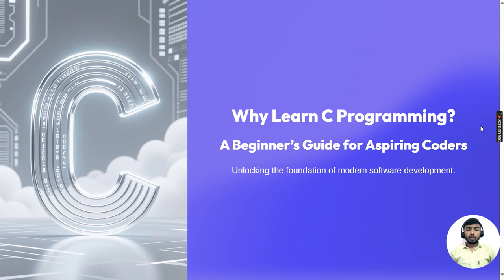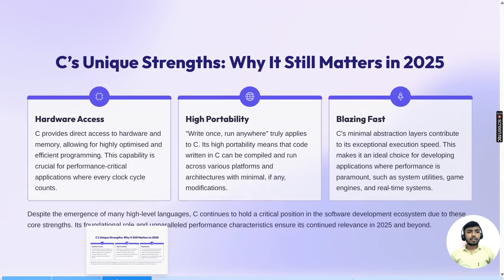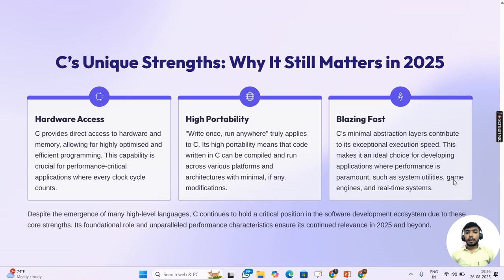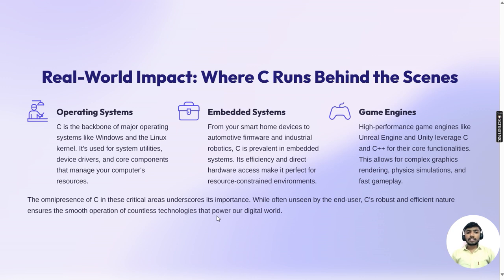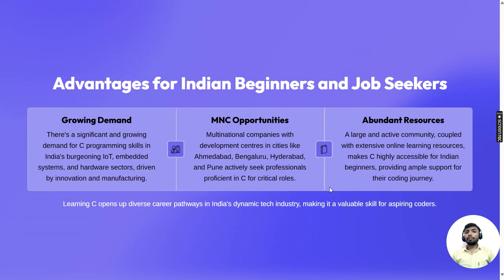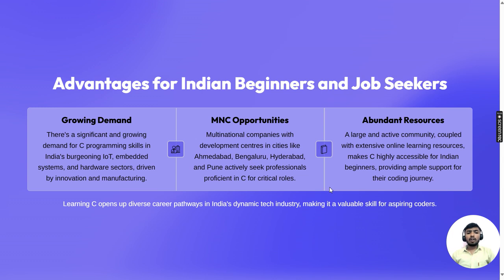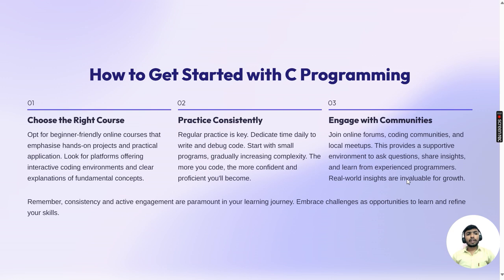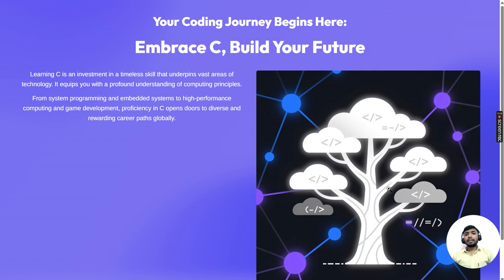Why C Programming Still Matters in 2025 | Learn Coding Basics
Are you wondering if C programming is still worth learning in 2025? 🤔
In this video, we will explore why C remains one of the most important programming languages even today. From building operating systems and embedded systems to understanding the core concepts of programming, C is the foundation that every coder should know.

📲 Join Our WhatsApp Group for Free Programming Videos, Job Updates & Tech Tips

💡What you’ll learn in this video:

✅ Why C programming is the backbone of modern software development
✅ Key strengths of C that make it relevant in 2025
✅ How C helps beginners understand core coding concepts
✅ Real-world uses of C (Operating Systems, Embedded Devices, Game Engines, Compilers)
✅ Why mastering C makes learning other languages like C++, Java, and Python easier

💡 Why You Should Learn C in 2025:

✅ Builds strong fundamentals in coding
✅ Helps in understanding memory management & system-level programming
✅ Widely used in embedded systems and IoT devices
✅ Makes it easier to transition into advanced languages
✅ Still in demand for system programmers & low-level developers

📌 Timestamps:
✅ 0:00 – Introduction
✅ 1:20 – Why Learn C in 2025?
✅ 3:40 – Strengths of C Programming
✅ 6:10 – C in Modern Software Development
✅ 8:00 – Why C is Great for Beginners
✅ 10:00 – Final Thoughts